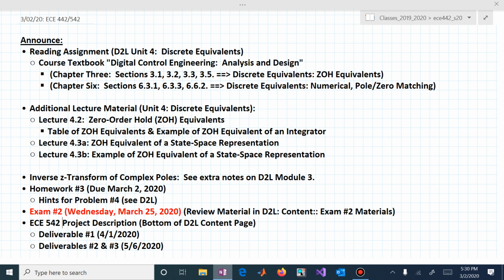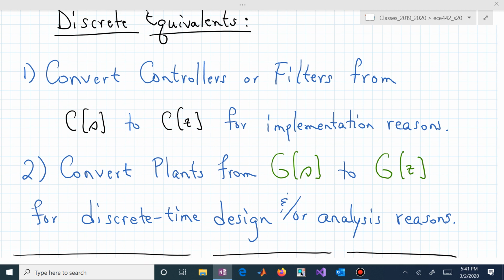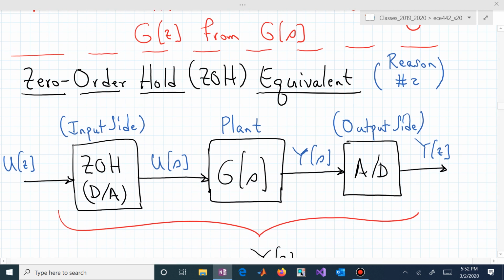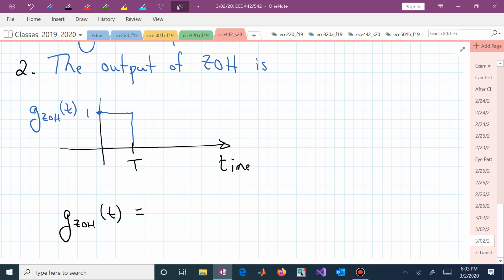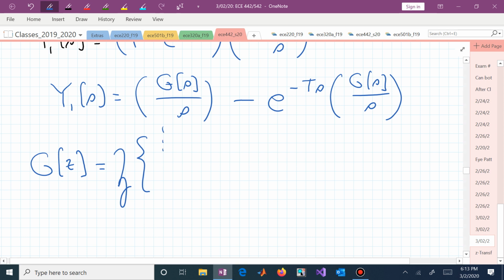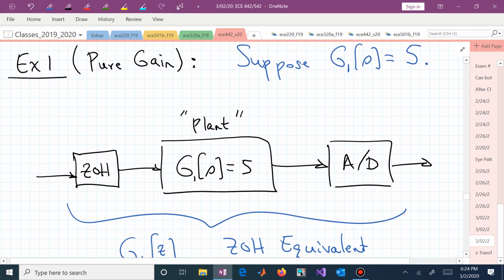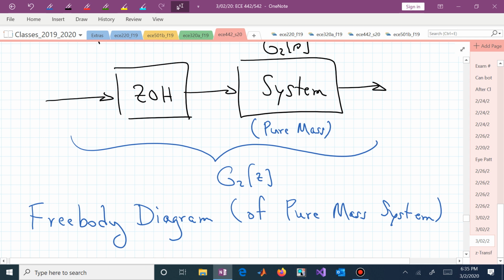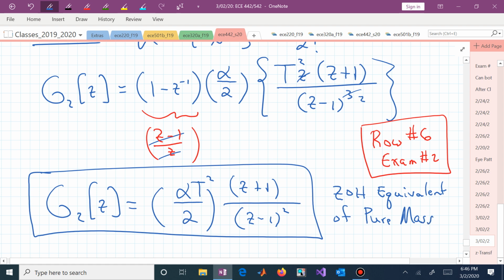ece542_03_02_2020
Video 4.1: Discrete Equivalents: Zero-Order Hold.